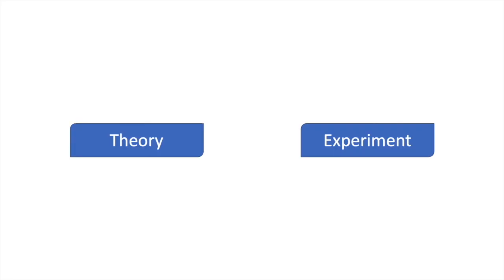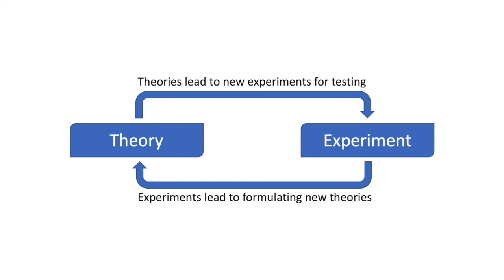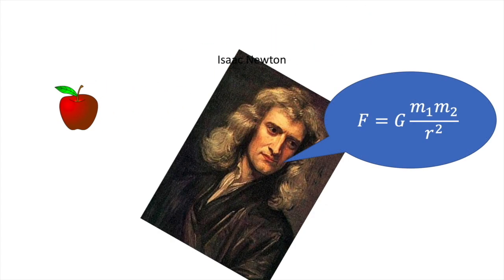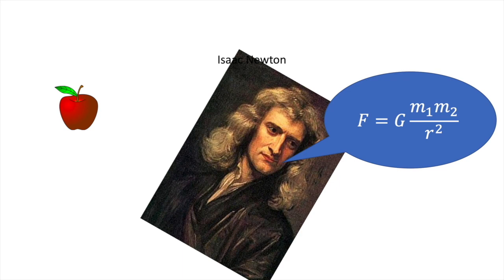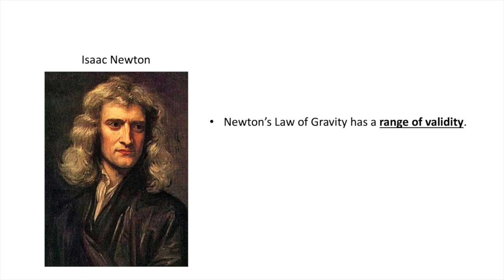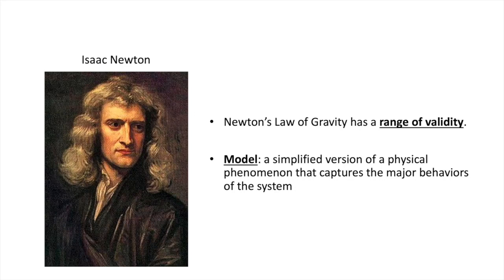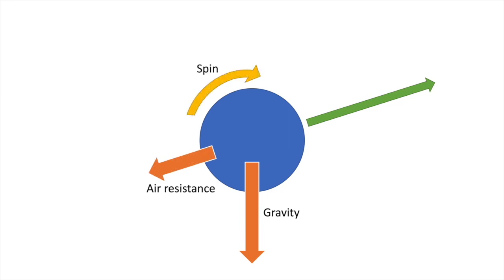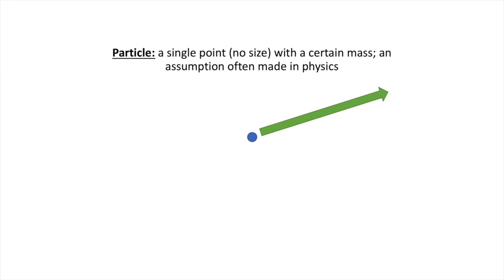Nature of Physics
This video gives a taste of the nature of physics before we dive too deep into the content.